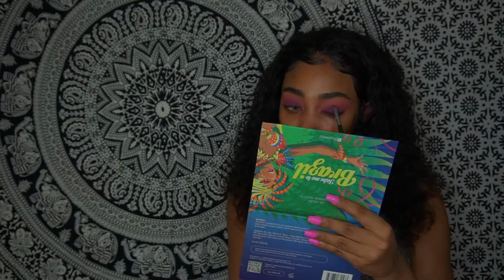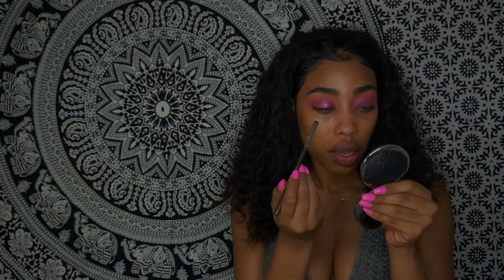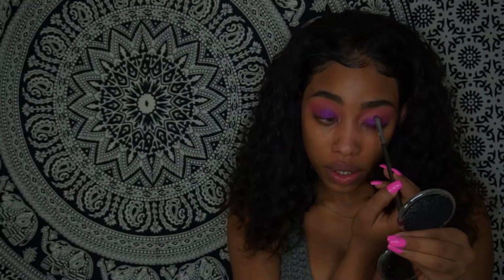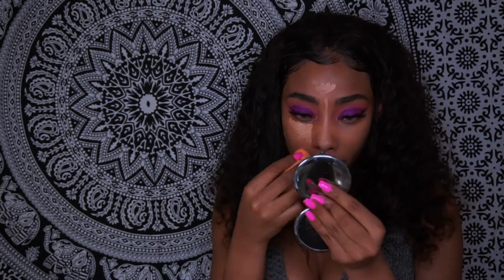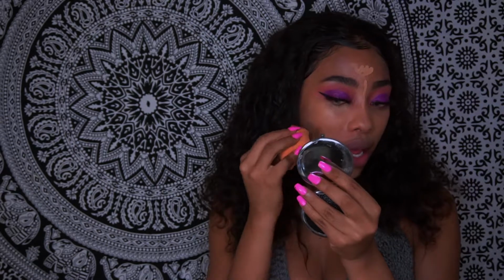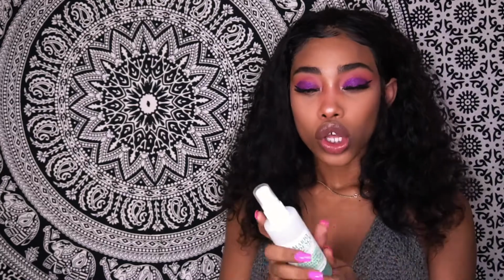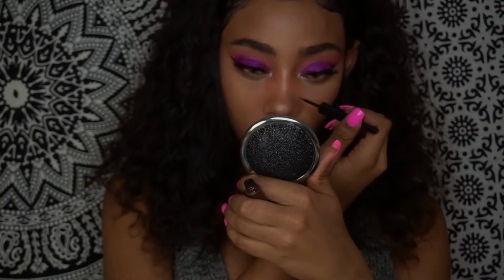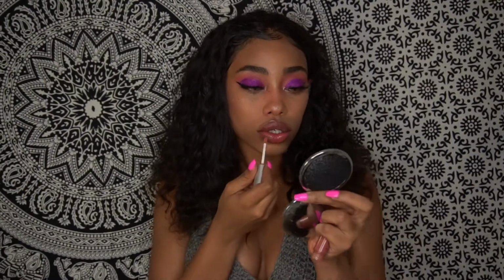GRWM: PURPLE GLITTER EYESHADOW | RANDOM MUSIC | GLITTER SERIES | CHAOTIC ALLURE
Welcome back my pretties !

this is not your typical makeup video lol its more of a behind the scene of what goes on while im filming, what kind of music i play, its a chill video.

like i said before purple is my favorite color and i didn't even know how this makeup was gonna end up lol

so i just ordered my fenty beauty body lava ?! and y'all im excited af lol cannot wait to show you guys!!

(click on that bell and get notified when I post ! you don't miss out YaY 🔔 )!

EYES:
wet and wild ultimate brow palette
bh cosmetics take me to brazil
Duo Brush-On Adhesive With Vitamins (Clear)
Eyelure Luxe Lashes
purple glitter

FACE:
kat von d concealer
laura mercier setting powder
makeup forever bronzer
mary lou manizer highlighter
mario badescu

LIPS:
lime crime salem
lip gloss

beautyblender (original)
smudge brush
round angled shadow brush

fashion nova "XOCHAOTIC" for $$ OFF